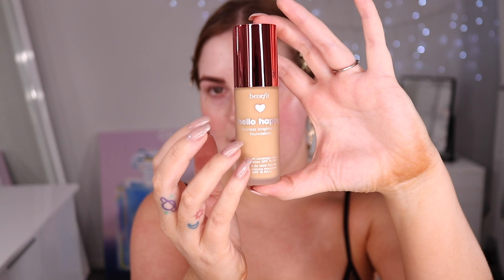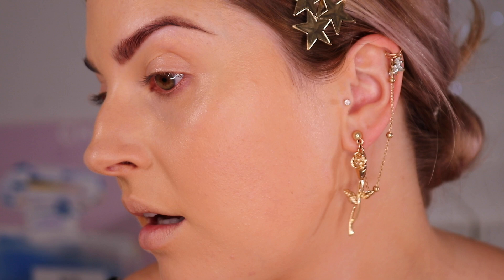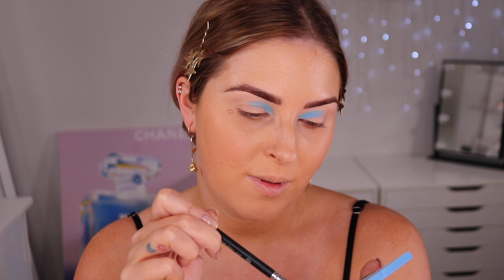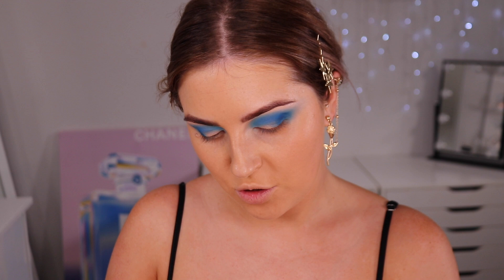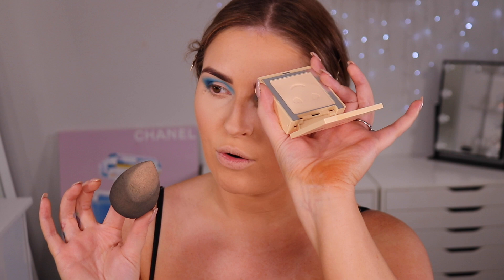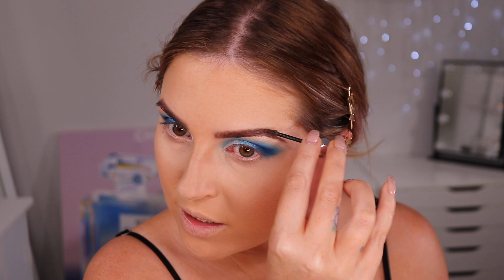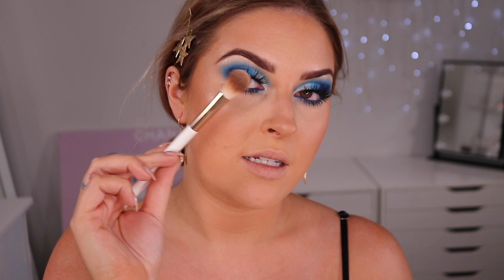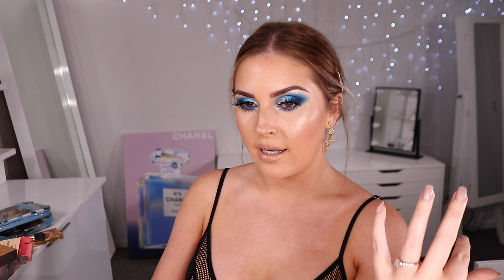BLUE Cut Crease Tutorial w GLOWY SKIN 💦🌈 Rainbow Series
Today we are trying a NEW foundation from Benefit (Hello Happy FLAWLESS) and creating this pretty blue cut crease look!

Shannon Harris
Palmerston North
NEW ZEALAND

💜 Online Shopping! 💜

MY BRAND!

MAKEUP & BEAUTY!